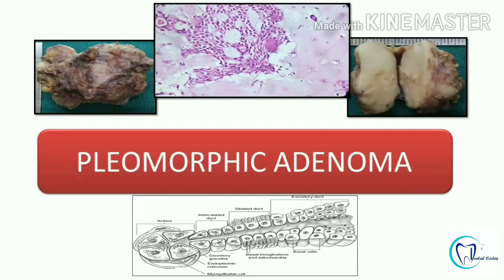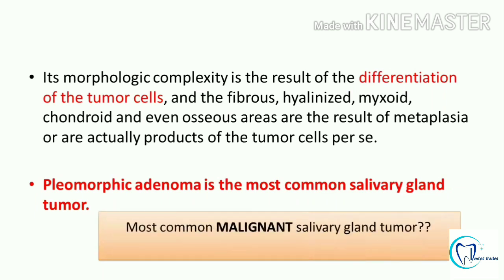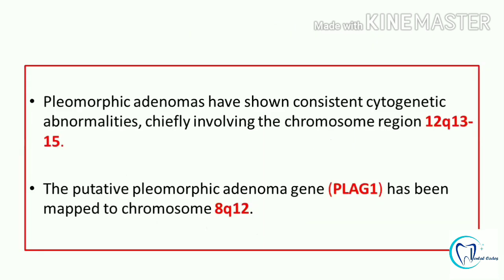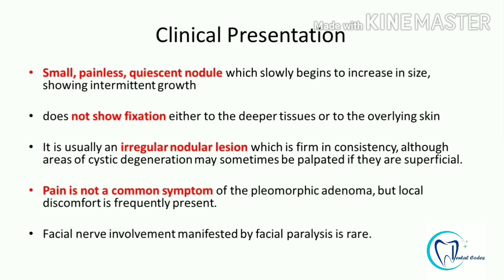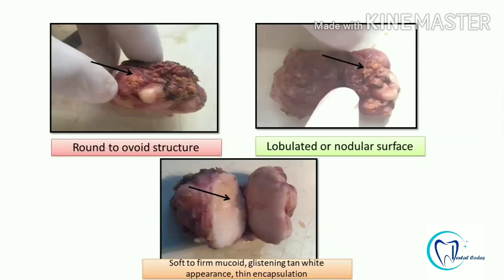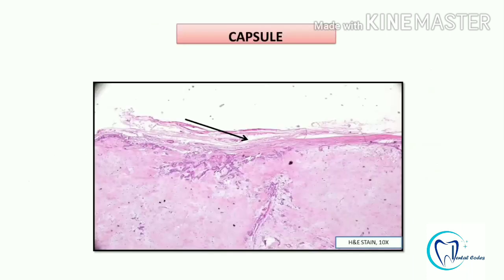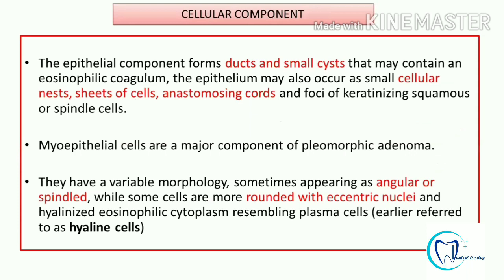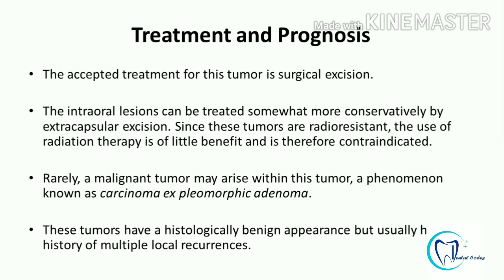Pleomorphic Adenoma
Benign Salivary gland neoplasm - Pleomorphic Adenoma
Histogenesis, clinical presentation, Histological features and Summary